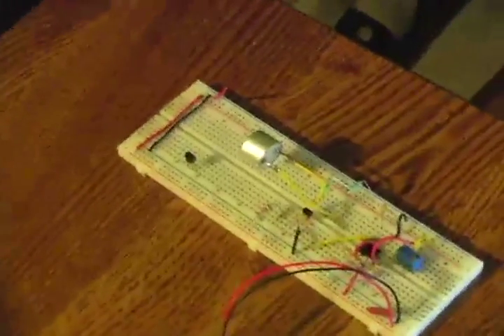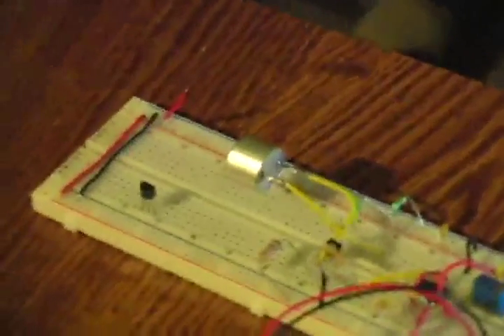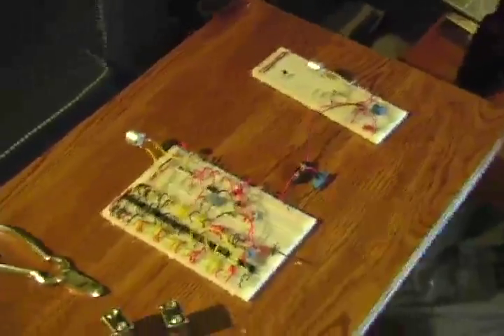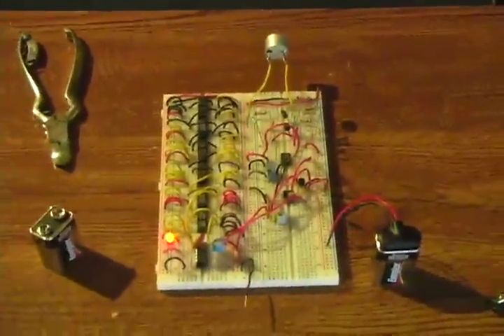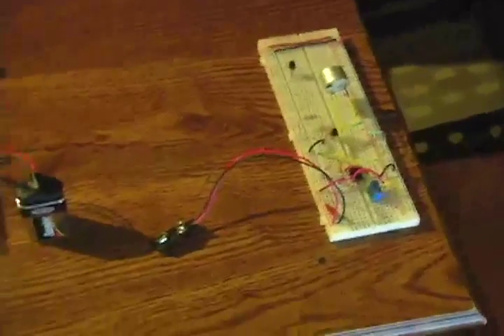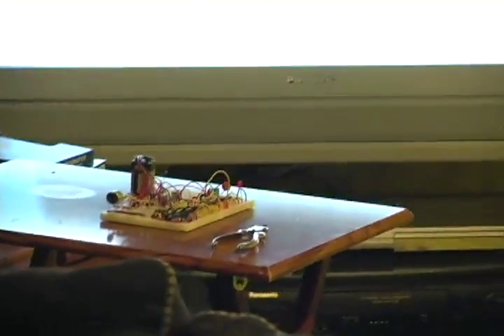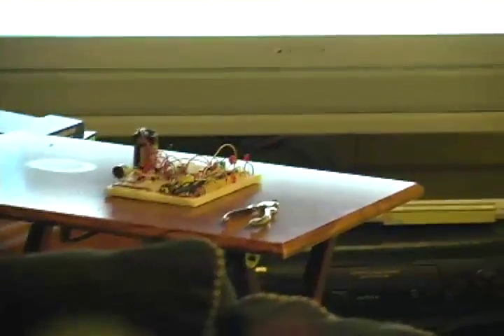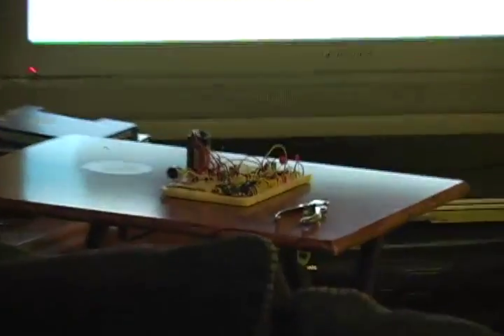The ultrasonic transducer TX/RX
This is a little circuit I came up with while bored one day.  I send a high frequency pulse from my receiver, and it receive to about 12 meters away and changed into a 5v digital signal.